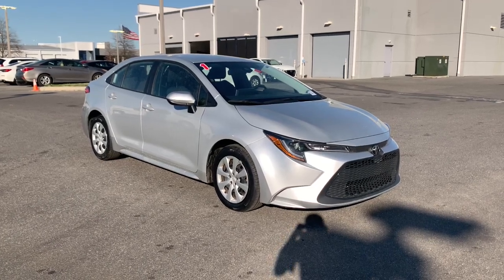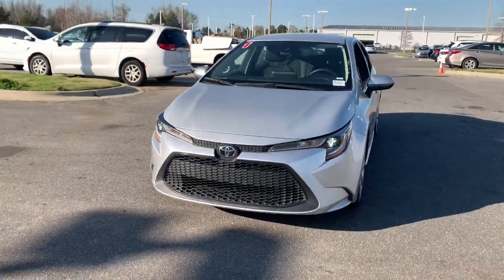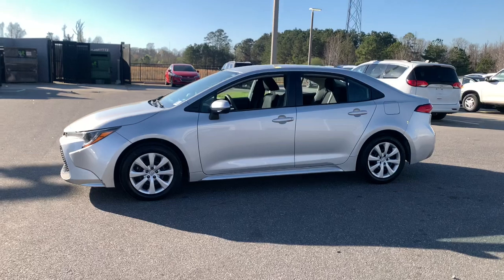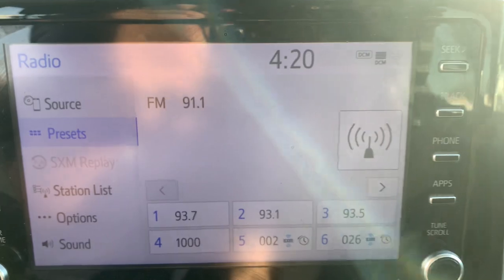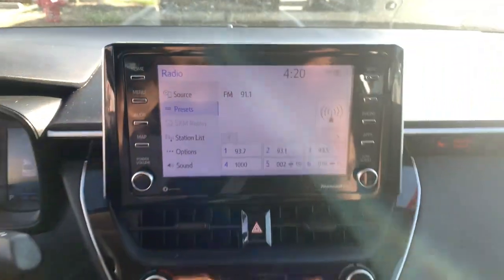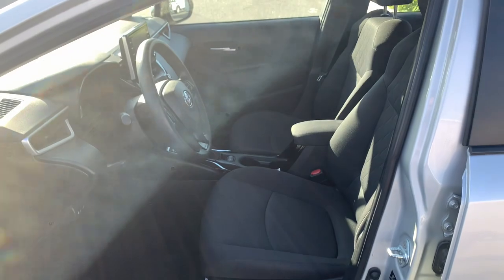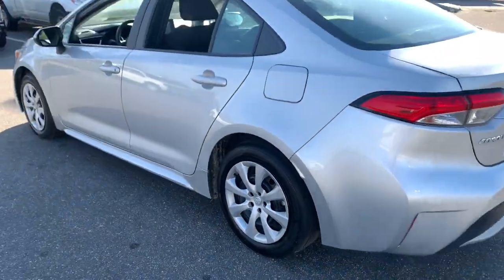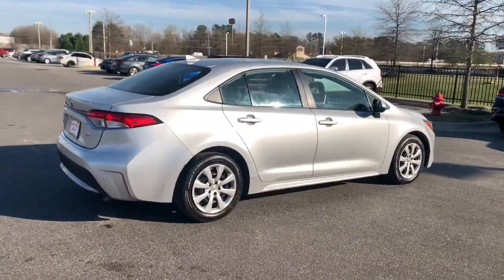2021 Toyota Corolla Fayetteville, Hope Mills, Fort Bragg, Lumberton, Florence SC KMP257140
Classic Silver Metallic Used 2021 Toyota Corolla LE available in Lumberton, North Carolina at Lumberton Kia. Servicing the Lumberton, Fayetteville, Hope Mills, Fort Bragg & Florence, SC area.

#{MAKE}
#{MODEL}
2021 Toyota Corolla LE - Stock#: KMP257140

Lumberton Kia
5035 Dawn Drive

**QUALITY PRE-OWNED** Save huge $$$ while getting a great pre-owned vehicle. Lumberton Kia believes in selling quality pre-owned vehicles at affordable pricing. All of our vehicles go through a pre-owned quality check before we sell them to you. Buy with confidence from Lumberton Kia!!!**MARKET BASED PRICING** Lumberton Kia prices all of our pre-owned vehicles according to the market. We scan over 10,000 websites every 30 minutes for similar vehicles within 250 miles of our location. This allows us to price our quality vehicles below the market value. A great vehicle at an amazing price, BUY WITH CONFIDENCE!!!